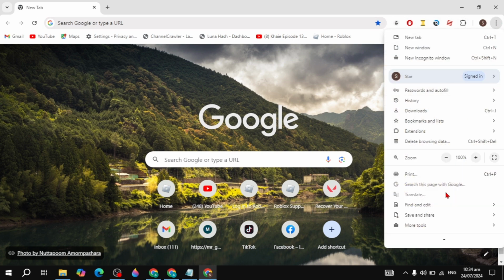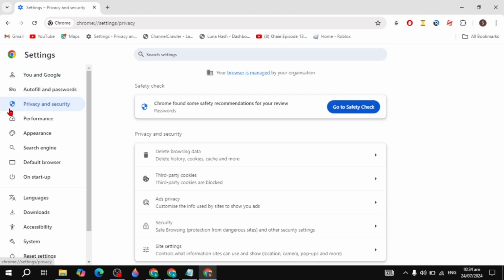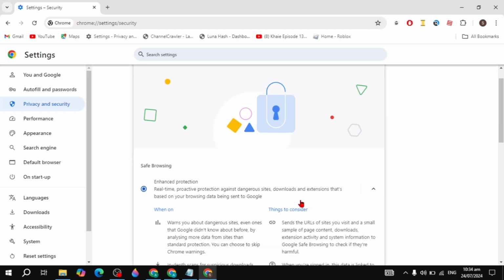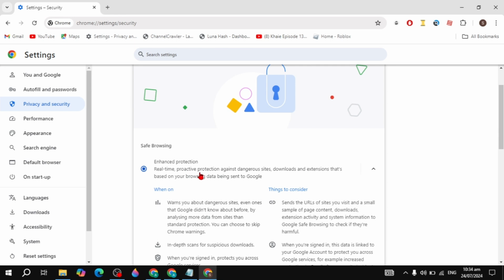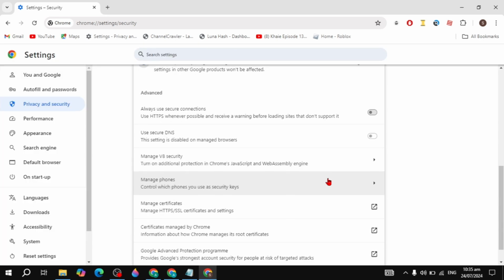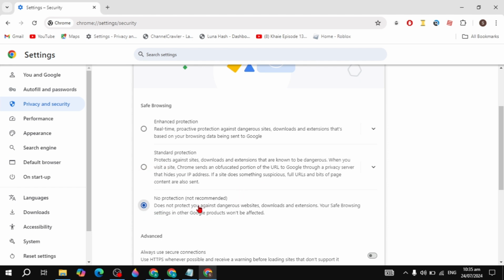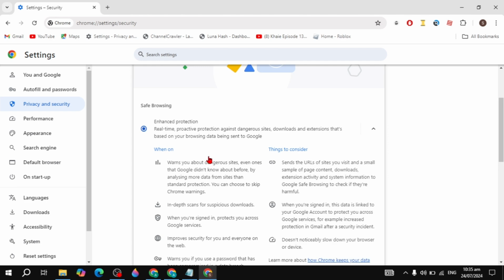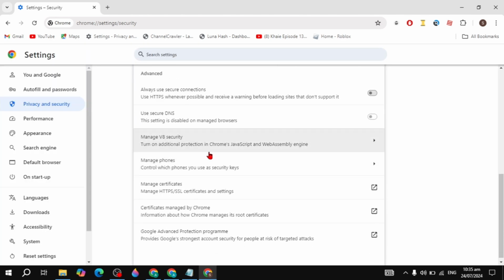How to Stop Chrome From Blocking Downloads | Solved 100%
Learn the ultimate hack to stop Chrome from blocking your downloads in this must-watch tutorial! If you're tired of dealing with those pesky security warnings every time you try to download a file, then this video is for you. Our easy-to-follow instructions will have you bypassing Chrome's restrictions in no time. Say goodbye to frustration and hello to seamless downloading! Don't let Chrome dictate your online experience any longer - take back control with our expert tips and tricks. Hit play now and kiss those download restrictions goodbye!